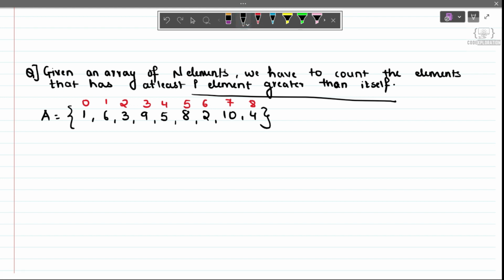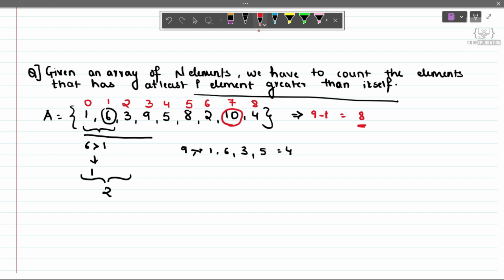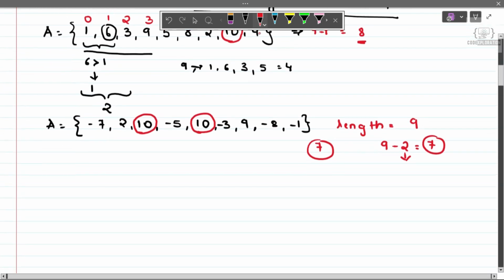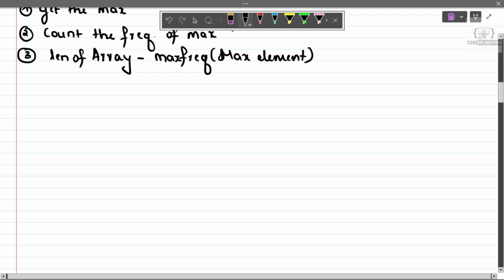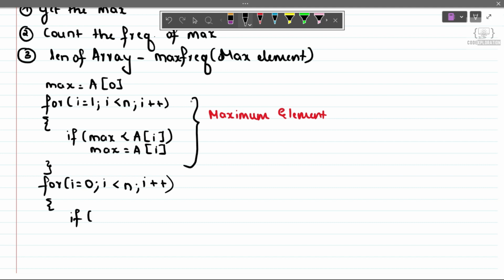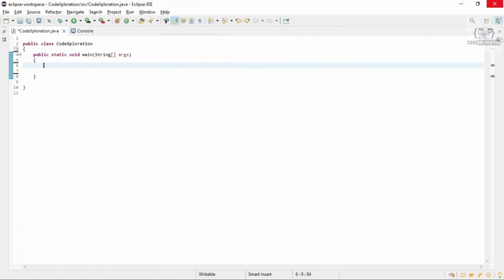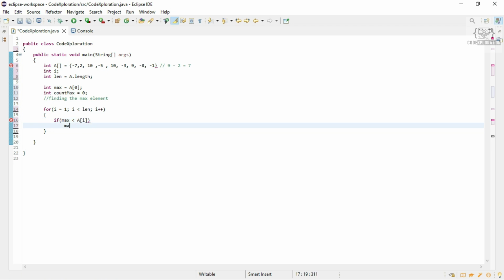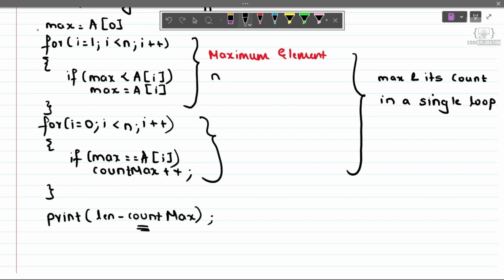How to Find the Number of Elements with At Least One Element Greater Than Itself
In this video, we will explore a simple algorithm to find the number of elements in an array that has at least one element greater than itself. We will start by discussing the problem statement and then move on to explain the algorithm step by step. We will write the code in Java and go through some examples to illustrate how the algorithm works. By the end of this video, you will have a clear understanding of how to solve this problem efficiently and will be able to implement the algorithm in your own programs. So, if you're interested in improving your problem-solving skills, make sure to watch this video till the end!